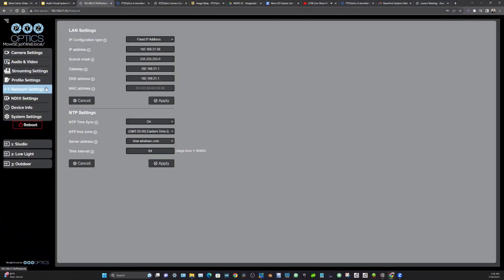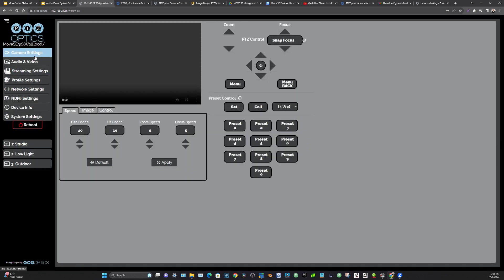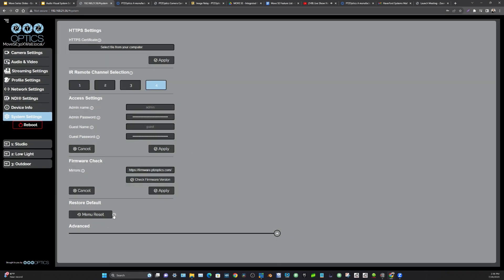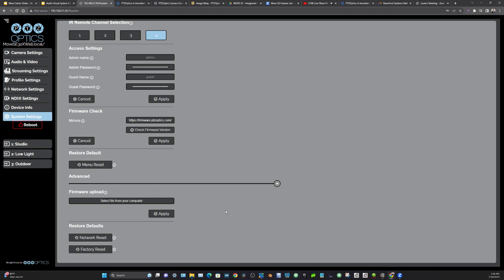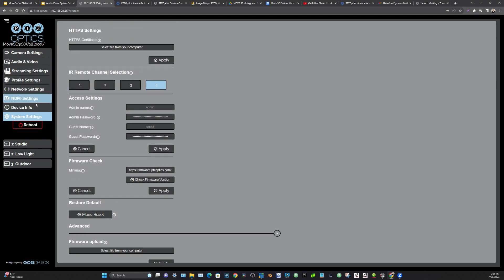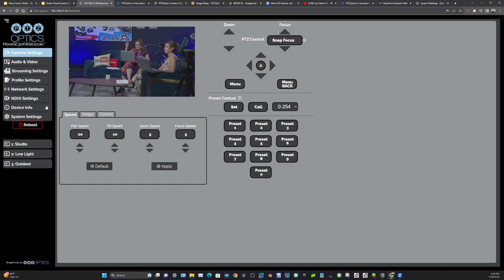Does the MOVE SE have Stand by mode? - PTZOptics Live Show Chop